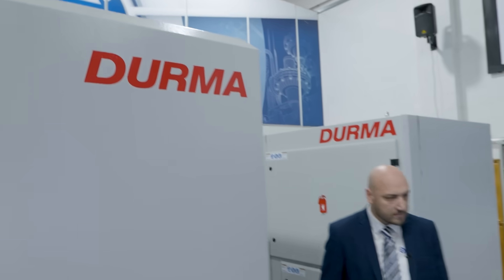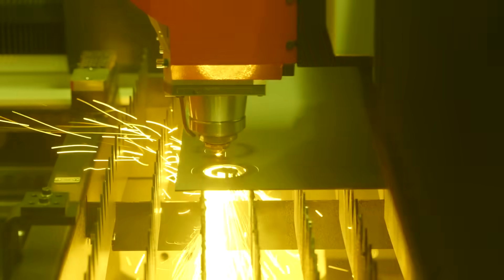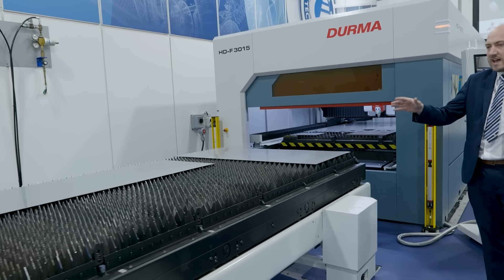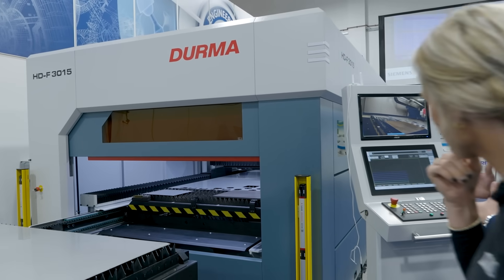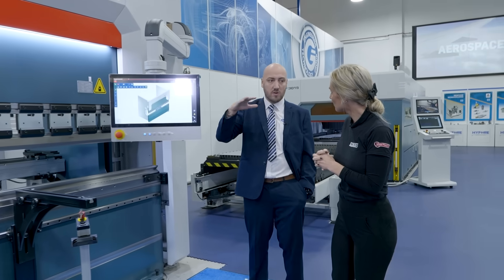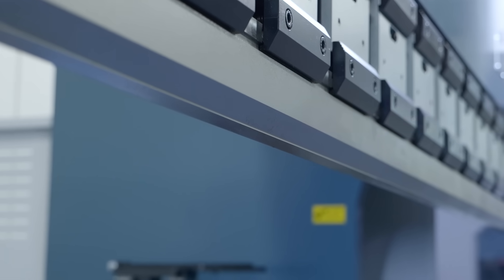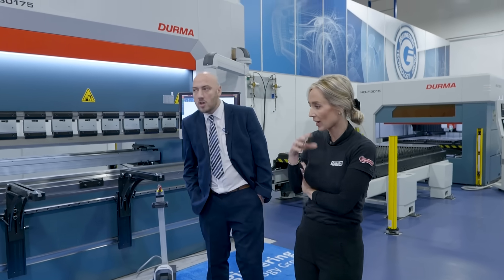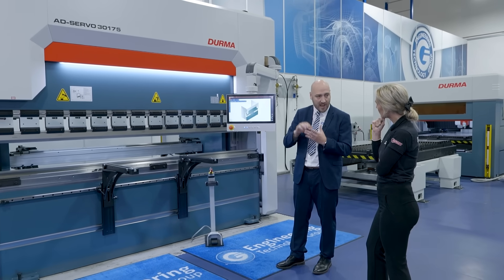Accurate results every time with bespoke laser machines and press brakes.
Machines so user-friendly, you can operate them even if you’ve never seen a laser or press brake in your life!!

ETG UK have become the face of Durma, a brand that offers reliable market-leading machines at an affordable price. What sets Durma’s catalogue of bespoke machinery apart from others in the industry? Incredible support, ease of use, and minimal downtime!

Let’s find out more in this quick video with Lyndsey Vickers of MTDCNC and John Meddings of ETG UK & Ireland.

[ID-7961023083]